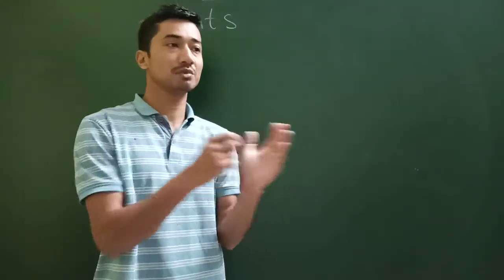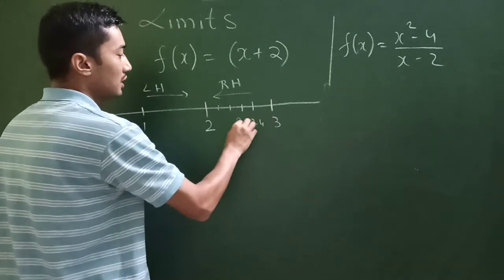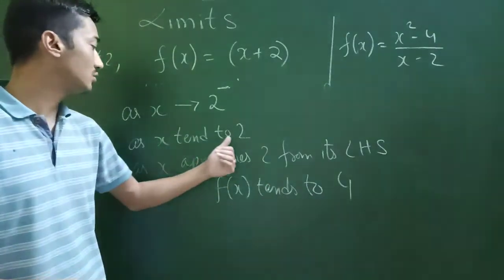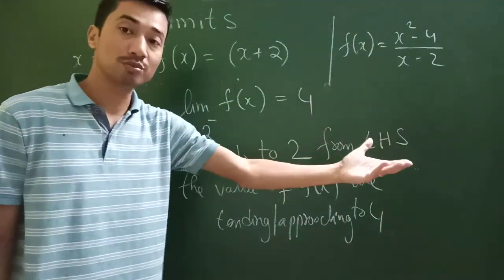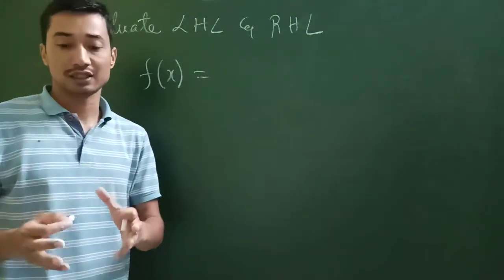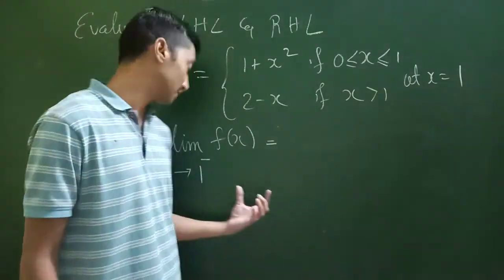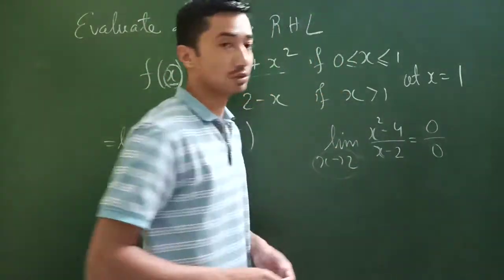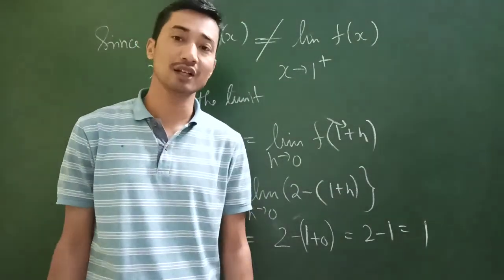Concept of Limits - Class11 Mathematics (simplest way to understand limits)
An introduction to the concept of limits. Class11 NCERT